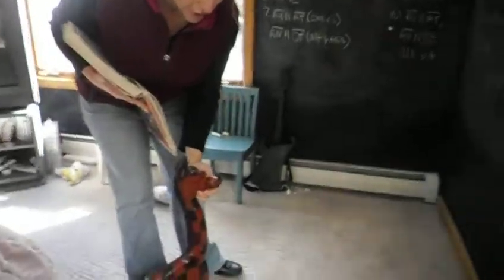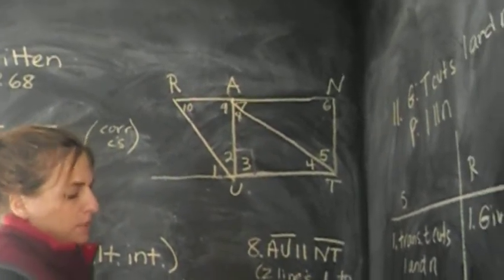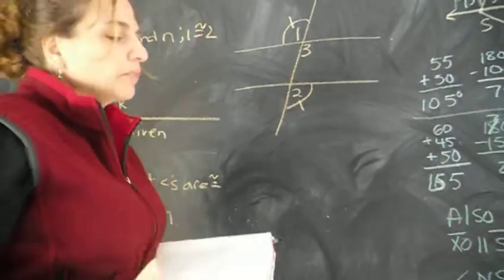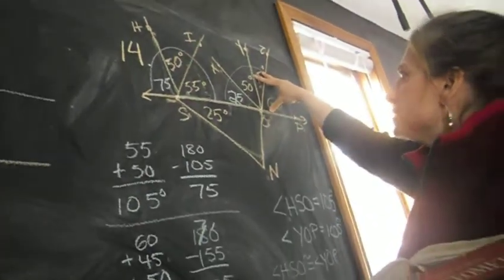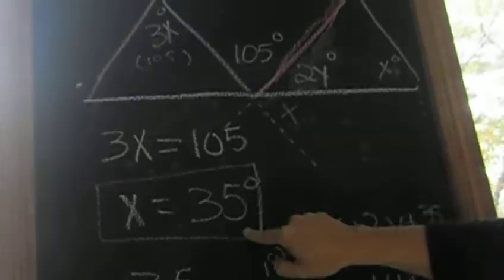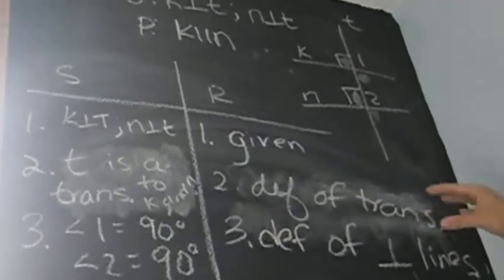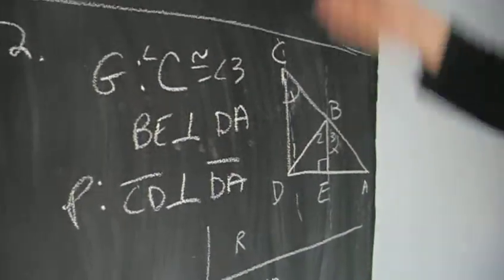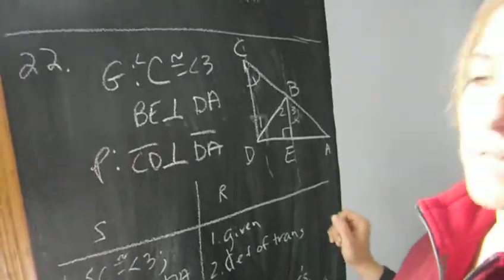watch sunday written page 68 and 69 evens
I meant my grandkids!